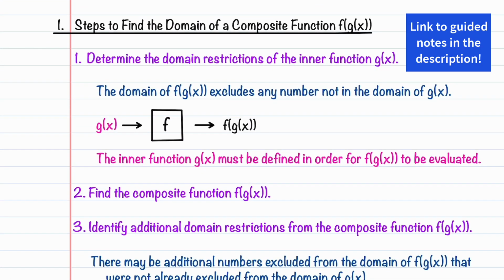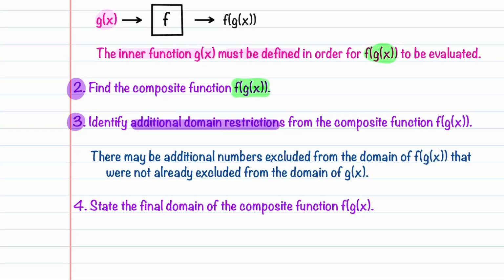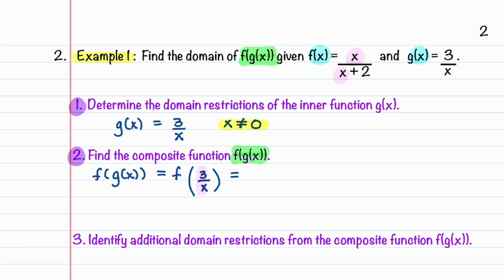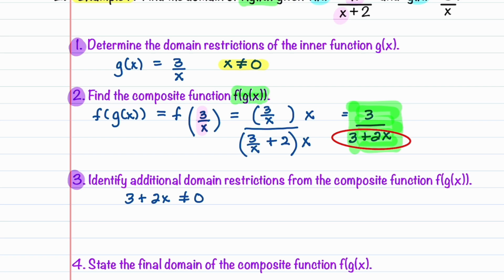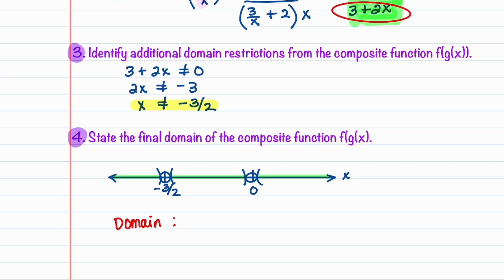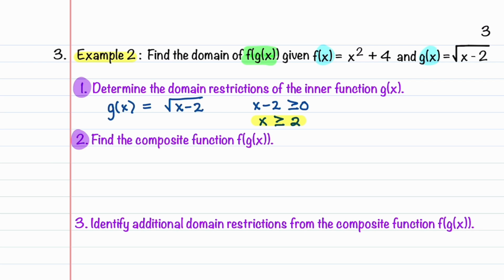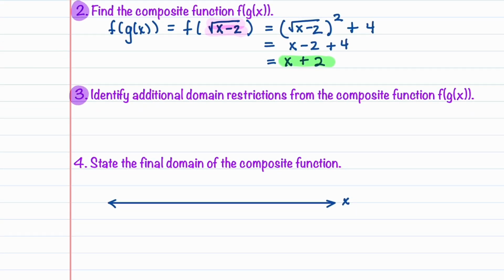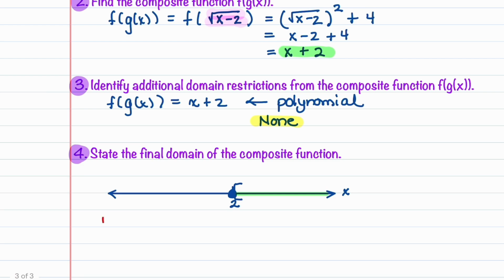How to Find the Domain of a Composite Function | Step-by-Step Examples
📚 Learn How to Find the Domain of a Composite Function Step-by-Step!  Understanding how to find the domain of a composite function, written as f(g(x)), is essential in algebra, precalculus, and calculus. In this video, we break down:
✔ How to analyze domain restrictions from both the inner and outer functions
✔ Why you must check for additional restrictions
✔ Real examples to help you practice and build confidence

By the end of this lesson, you’ll be able to confidently identify domain restrictions and evaluate composite functions correctly.

🔍 What You’ll Learn in This Video:
✅ What is the Domain of a Composite Function?
✔ f(g(x)) is only defined when g(x) is defined
✔ You must also make sure that f(g(x)) is defined

✅ Steps to Find the Domain of f(g(x)):
✔ Step 1: Find domain restrictions for g(x) (the inner function)
✔ Step 2: Substitute g(x) into f(x) to form the composite
✔ Step 3: Determine any additional restrictions from f(g(x))
✔ Step 4: State the final domain, considering both steps above

✅ Example Problems:
✔ Example 1: f(x) = x/(x + 2), g(x) = 3/x
✔ Example 2: f(x) = x² + 4, g(x) = √x − 2

✅ Common Mistakes to Avoid:
✔ Ignoring domain restrictions of g(x)
✔ Forgetting to evaluate the domain of the composite expression
✔ Assuming the domain of f(g(x)) is the same as g(x)

By the end of this tutorial, you’ll fully understand how to find the domain of a composite function and apply this skill in function analysis and problem solving!

*Timestamps*
00:00 Introduction
00:22 Steps to Find Domain of a Composite Function
01:54 Example 1
06:32 Example 2